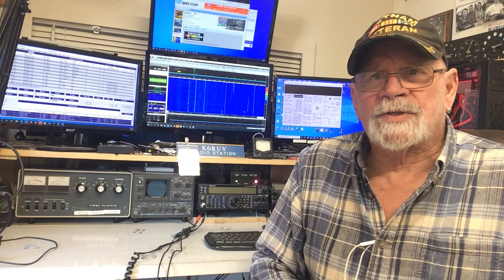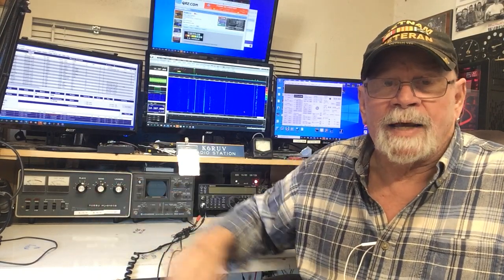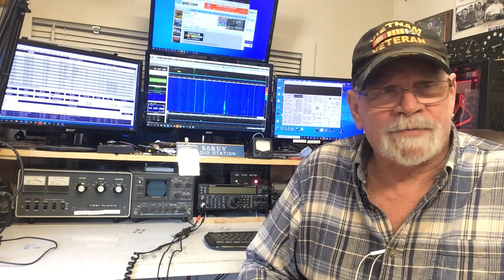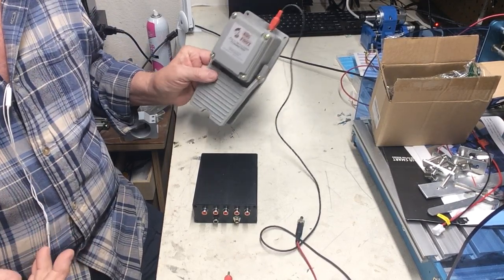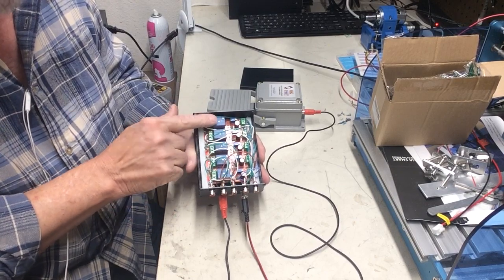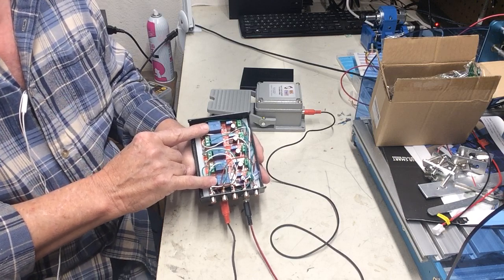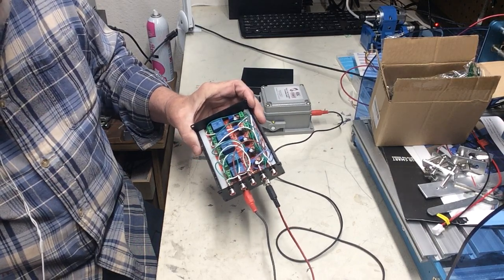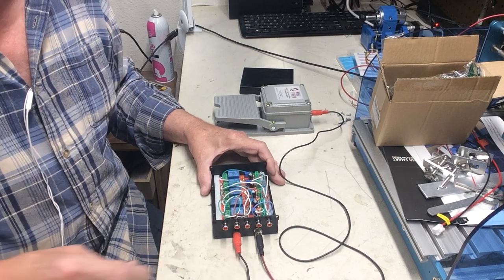PTT Relay Box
A solution for multiple devices being activated with one PTT switch, such as SDR TX/REC switch, QRM eliminator, RF Amplifier, Transmitter, On the Air sign, etc. Used in ham radio, amateur radio, Heil headsets